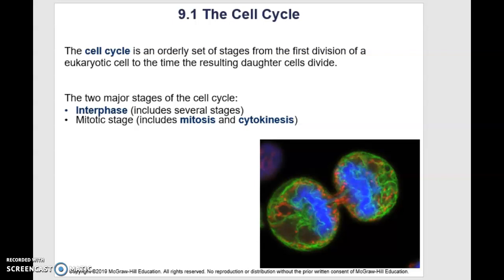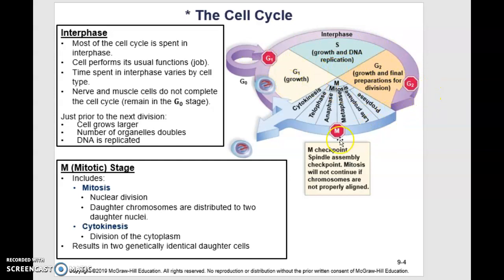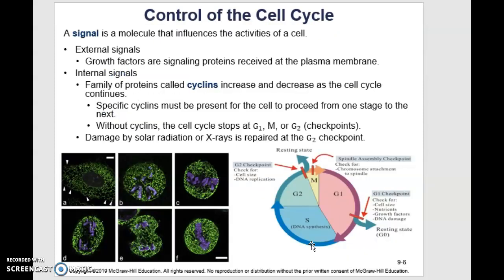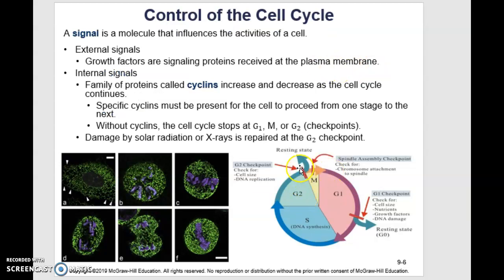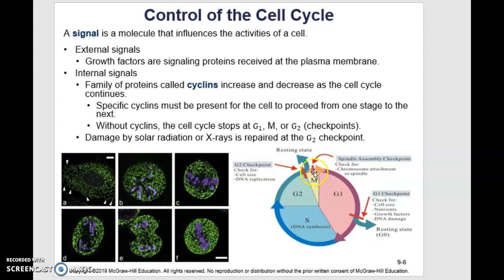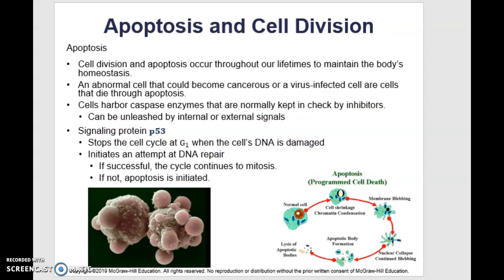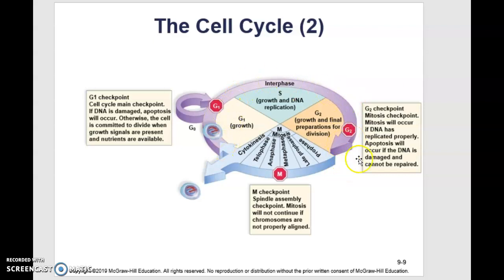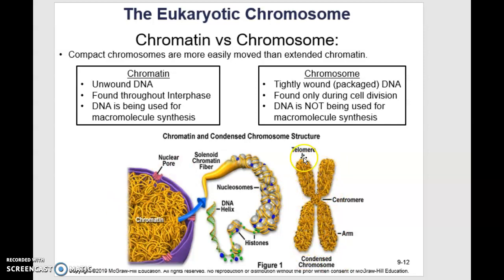Cell Cycle Part 1